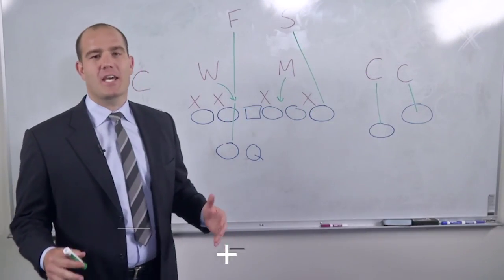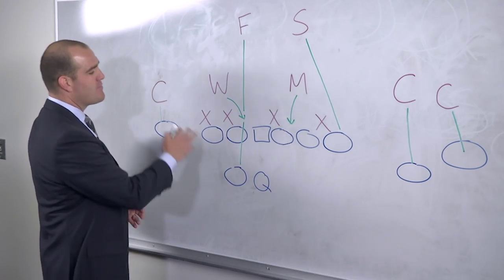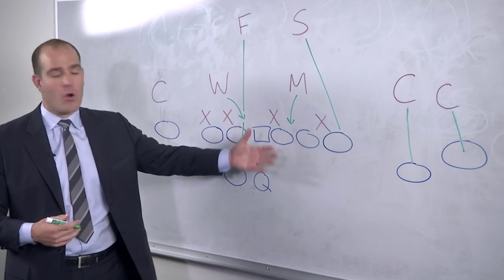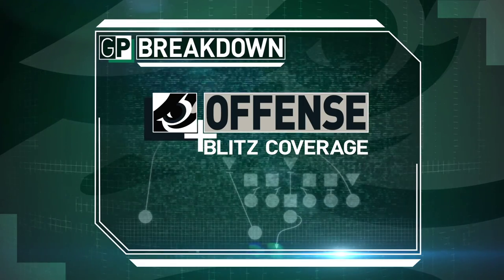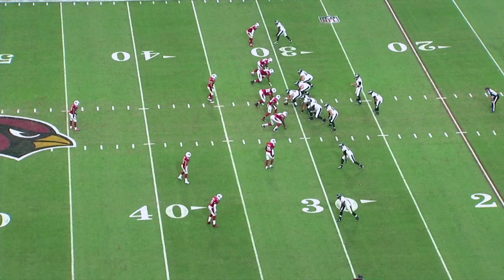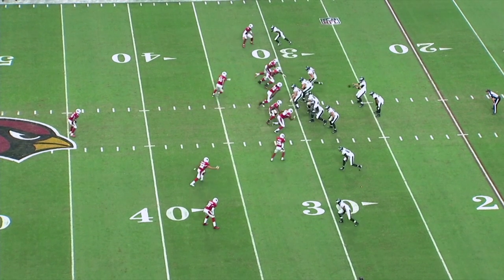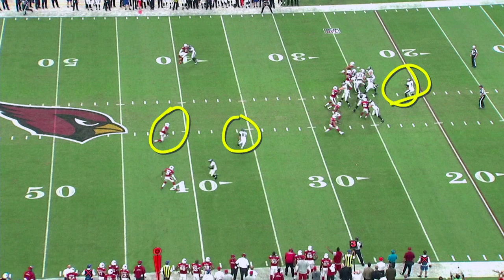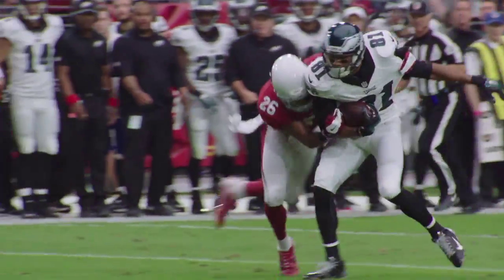Anatomy of a Play: Blitz Coverage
Eagles Game Plan Analysts Ross Tucker and Ike Reese breakdown the strategy and game tape on blitz coverage.